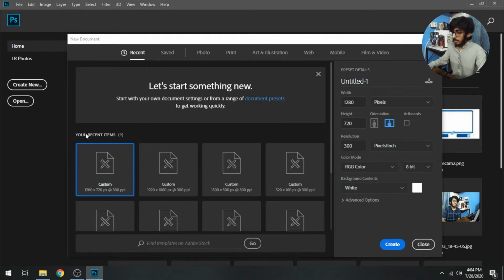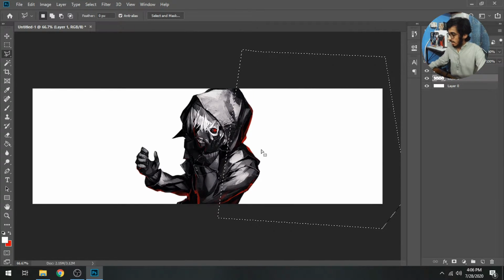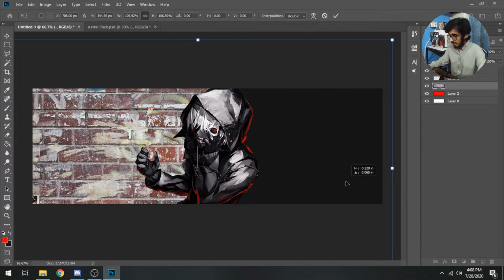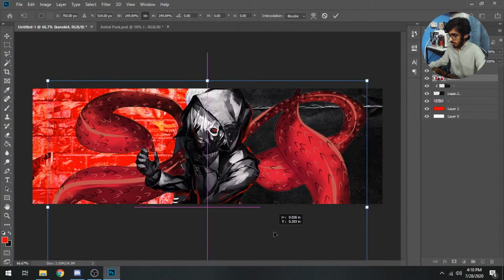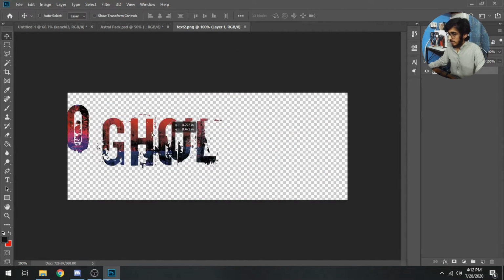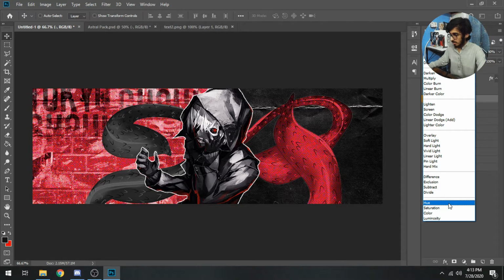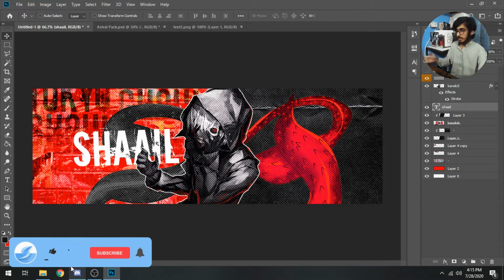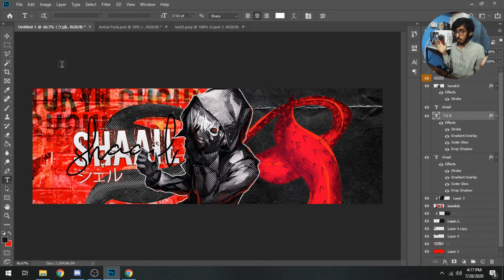Tutorial: How To Make An ANIME Header/Banner in Photoshop! + FREE TEMPLATE 🎨 (Extremely Easy)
We all have been seeing these literally take over the Twitter gaming community. The anime-themed headers are in demand and literally everyone wants to have their favorite anime characters on their headers in a very aesthetic and attractive way. I was requested to make this video a lot so I decided that it's time I make this and what better way to make it an anime-themed header than to make it Tokyo Ghoul themed. I hope the tutorial helps you in one way or another. Also, check out the $150 competition being held by Krait x Miv and give it your best shot.

𝐓𝐢𝐦𝐞-𝐬𝐭𝐚𝐦𝐩𝐬↓
Intro - 0:00-0:48
$150 Competition - 0:49-1:53
How to start? - 1:54-3:03
Creating the canvas - 3:04-3:35
Creating the background - 3:36-8:03
Adding in the PNGs - 8:04-11:00
Adding details - 11:01-12:24
Text - 12:25-15:01
Summarizing - 15:02-16:27
Ending - 16:28-17:47
Outro - 17:48-18:00